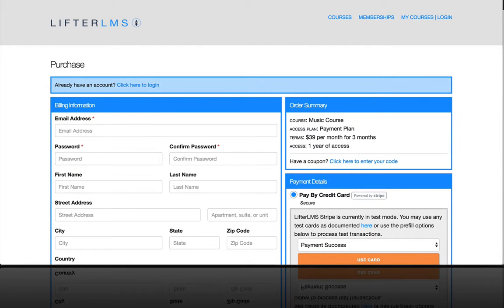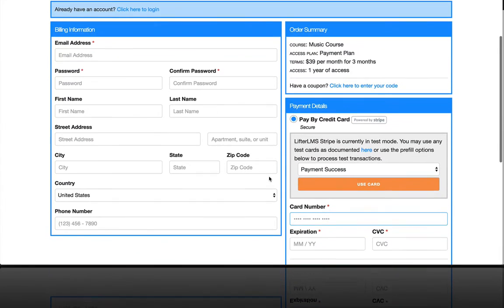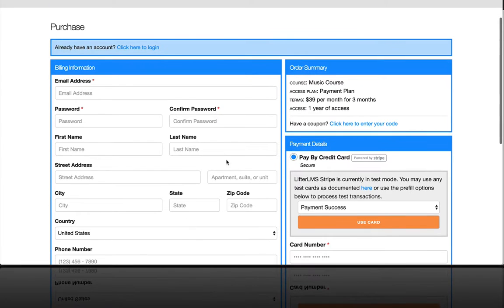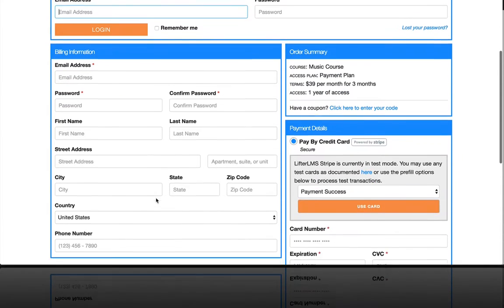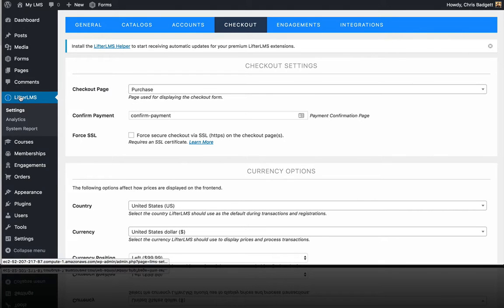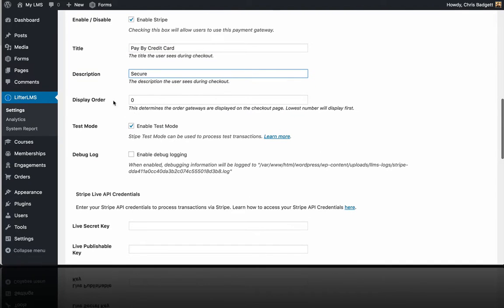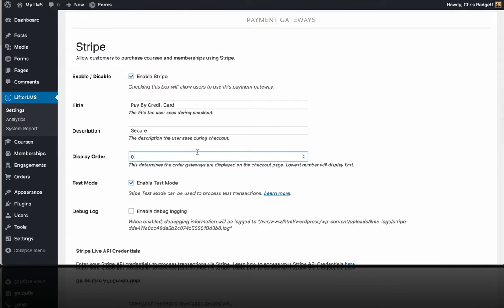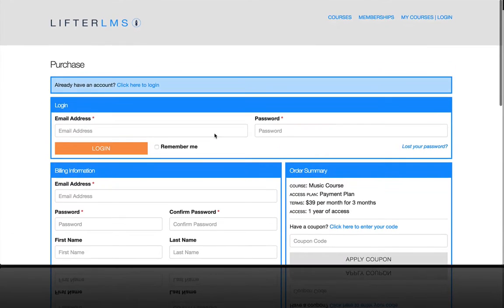Accept Credit Cards Directly on Your Site with Stripe Optional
How to accept credit cards for your online courses and memberships

Check out the LifterLMS one screen checkout.

LifterLMS is the #1 learning management system (LMS), membership site plugin and online course software available for WordPress.

LifterLMS makes it easy to create, sell, and protect engaging online courses.